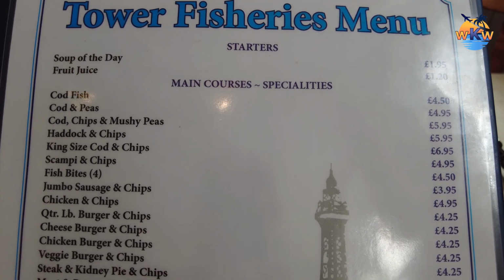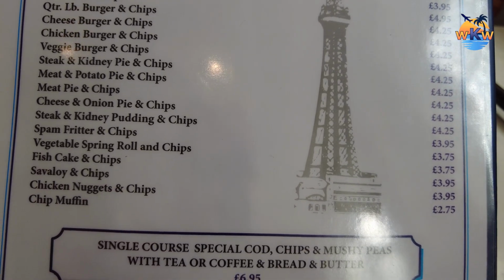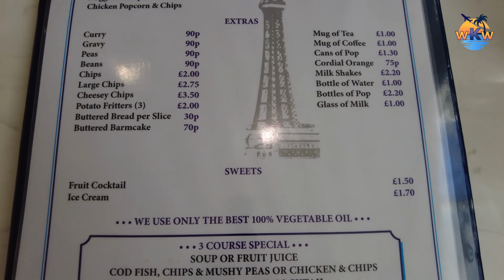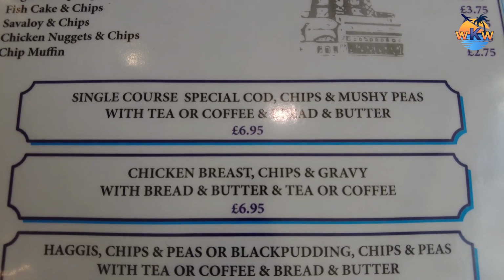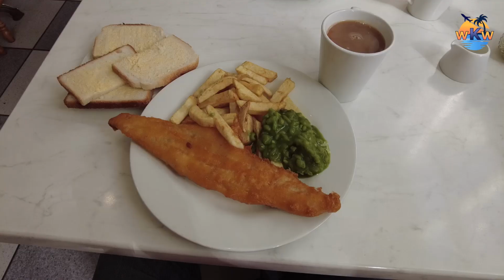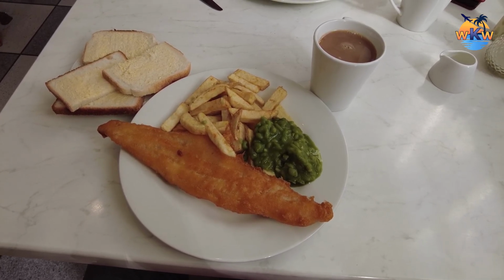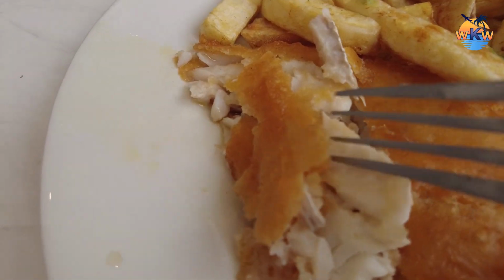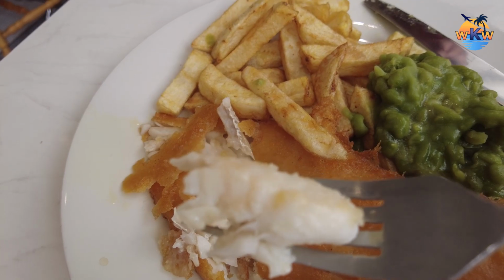TOWER FISHERIES BLACKPOOL - FISH & CHIPS SO CHEAP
A big thank you all my viewers requesting that I should to make a visit to the Tower Fisheries following my review on the Yorkshire Fisheries, please watch the 2 videos and compare, which would you go to, link for the Yorkshire Fisheries

What I use to film and edit with 👉

DJI Pocket 2 Creator Combo
DJI Osmo Pocket
DJI Mini 2 SE Drone
GoPro HERO11 Black
Google Pixel 7 Pro – Unlocked Android 5G smartphone
GoPro Dual Battery Charger
HSU Extendable Selfie Stick Waterproof Hand Grip for GoPro Hero
DJI OSMO Pocket 2 / OSMO Pocket Selfie Stick
ALL CAMERA Meijia Waterproof Portable Hard Camera Case
Samsung EVO Select 512GB microSDXC UHS-I U3
Samsung EVO Select 256GB microSDXC UHS-I U3
Seagate Expansion Desktop, 10TB, External Hard Drive